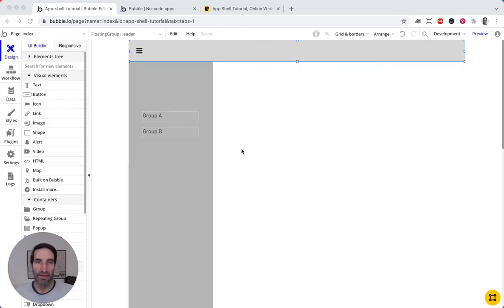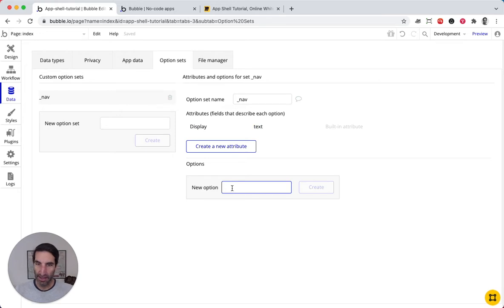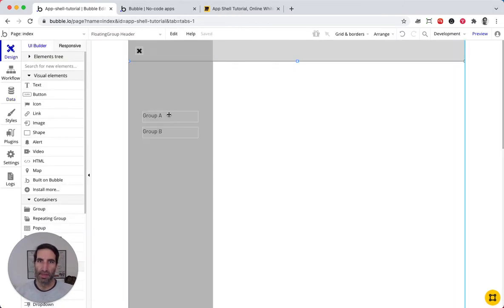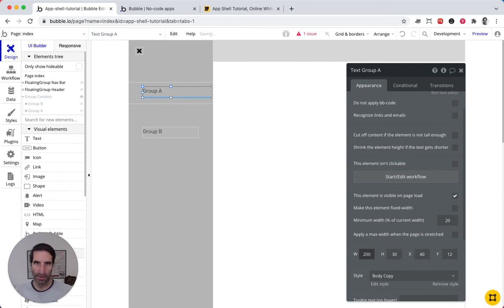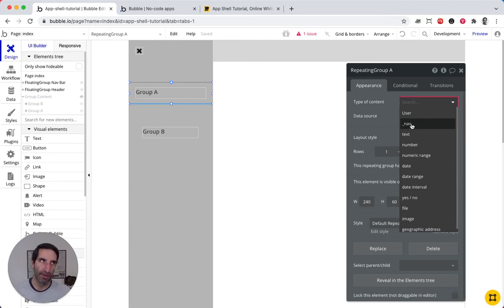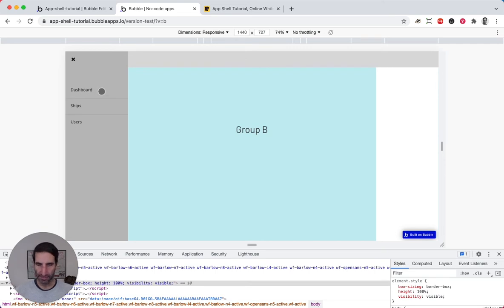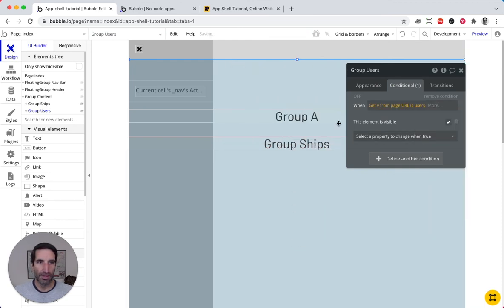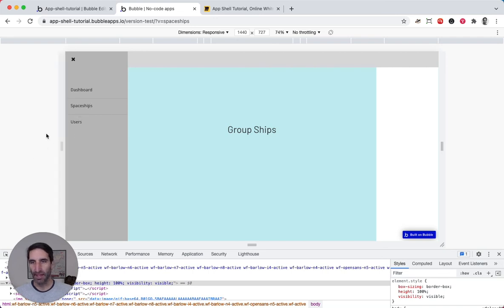4: Navigation in single-page apps using options -- Bubble.io SPA (single page app) tutorial.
Handling navigation in single-page applications.

NB: This is video is part of a series.

One of my biggest struggles when building an app was how to organize the damn thing. Over the years, I’ve scrapped together a single-page application framework that I refer to as App Shell.

It has worked wonders for my apps and those of my customers. Hopefully it can help you out.

Questions? Opinions?